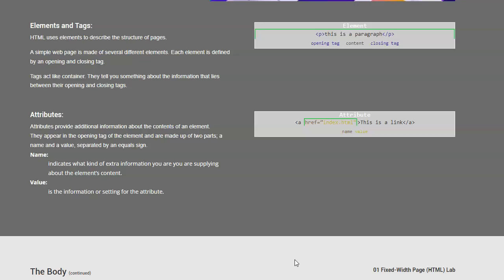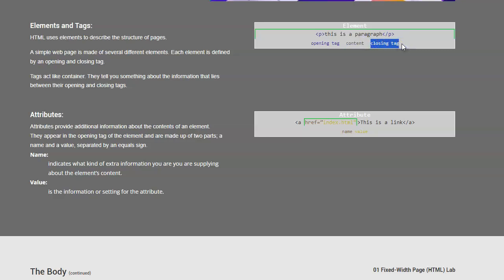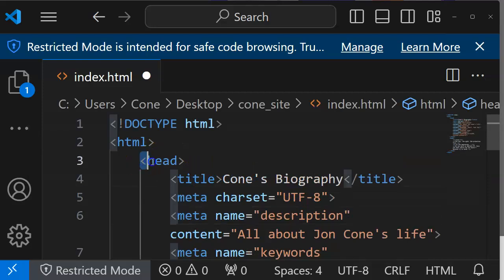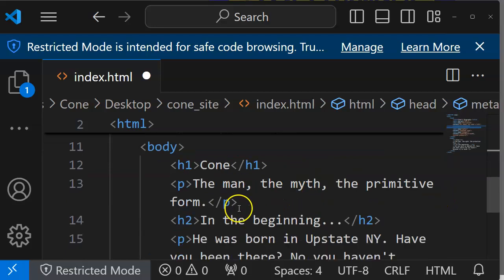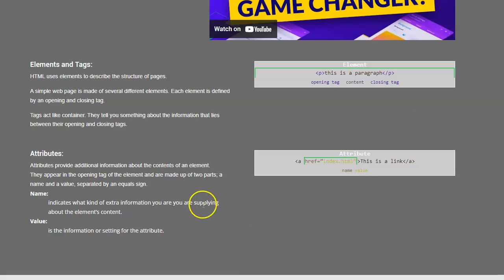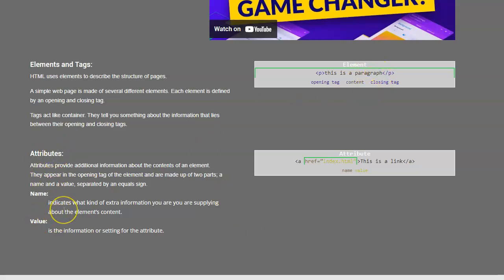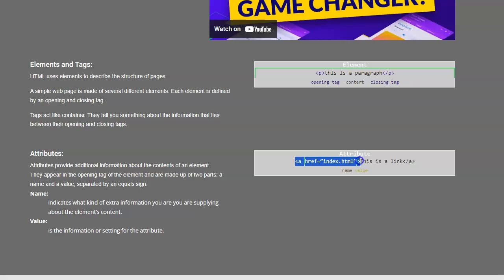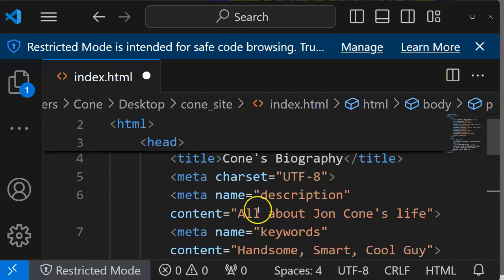wd1 01 16